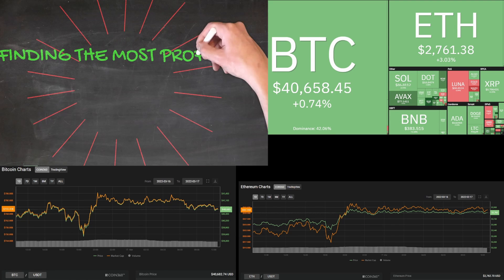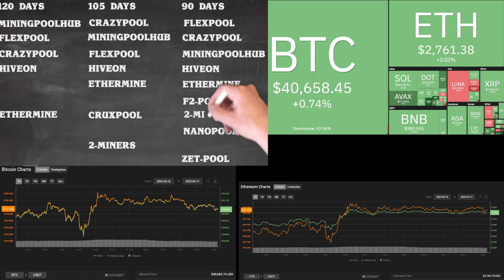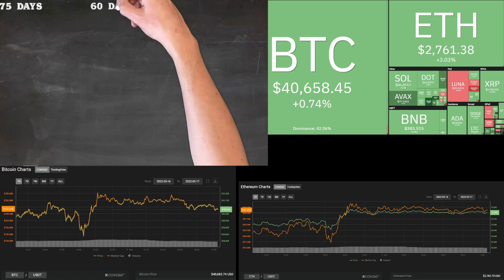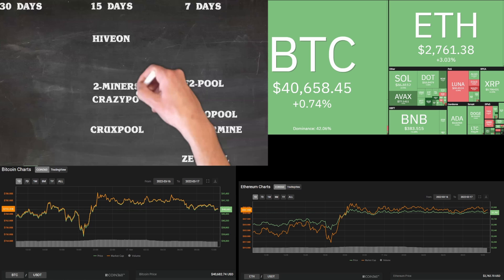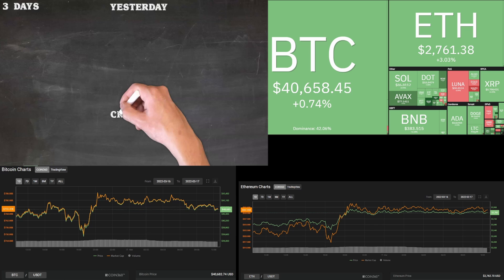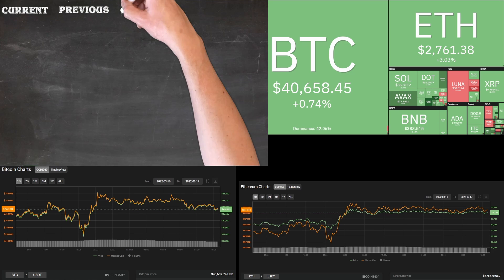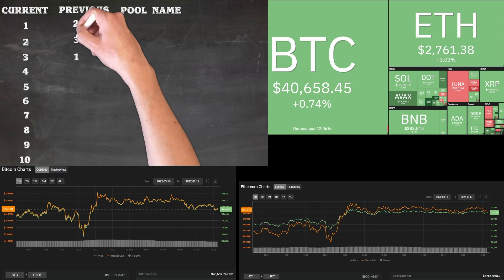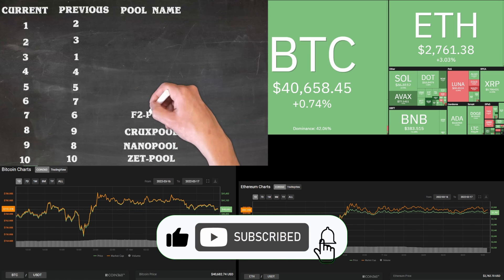Most Profitable Ethereum (ETH) Mining Pool | 2022/03/17 Update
WARNING This Can Result In You Making More Money...
I Compare 10 Ethereum pools every day, and I find the one that pays the most

In this video we look at the results I got after comparing the ETHEREUM POOLS for maximum ETH

The 7 biggest Ethereum mining pools and 3 popular pools.
I found the ones that pay you the most for pointing your graphics cards to their pool to solve the blocks.
I have made this a regular daily video so you stay up to date.
Here is the list in no particular order of the 10 Ethereum mining pools I compared and the results were interesting.
2miners ,F2pool, Flexpool, Ethermine, Nanopool, Mining pool hub, Hiveon, Crazy Pool, Zet & Cruxpool

0:00 Intro
0:10 Looking at the Top 10 ETHEREUM mining Pools

2miners vs f2pool
FLEXPOOL VS 2MINERS

6 Pack 6 Pin 4 Pin Gold USB 3.0 8 Solid Capacitors 6 LED Riser 010 010S VER010-X